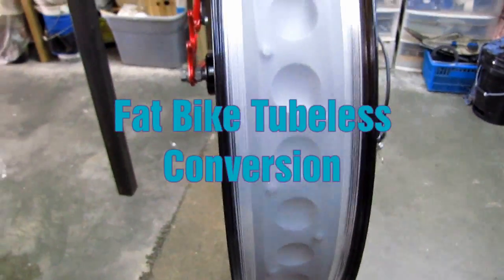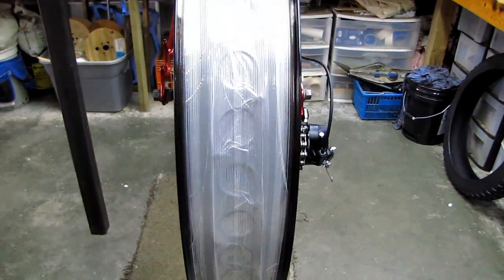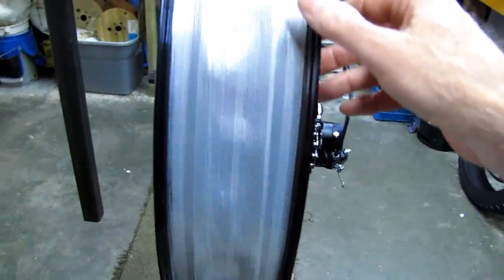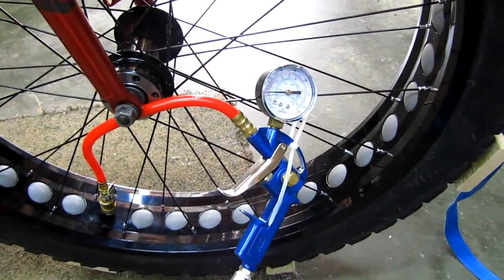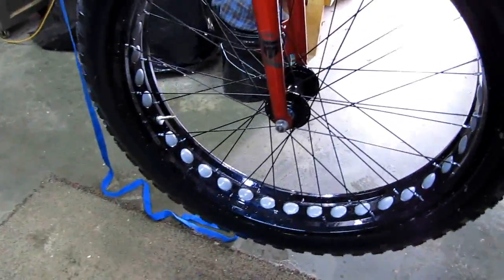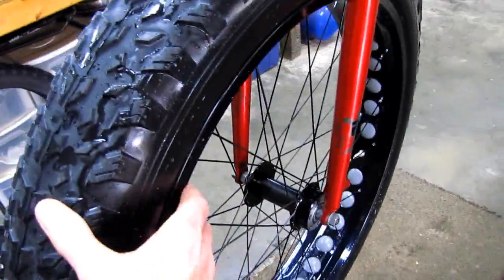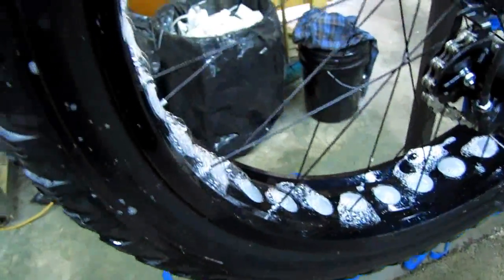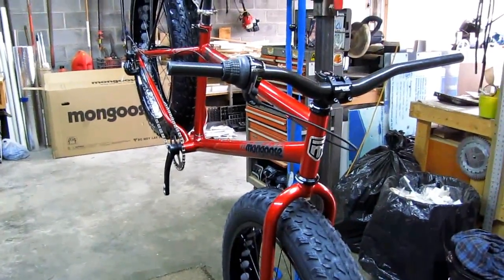Mongoose Hitch Ebike Build #4 - Fat Bike Convert to tubeless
This is Fat Ebike build #4 video

In this video, I convert the wheels to tubeless tires

Thanks to Budget Friendly Biking for his Mongoose Hitch videos. Check out his videos here on his channel